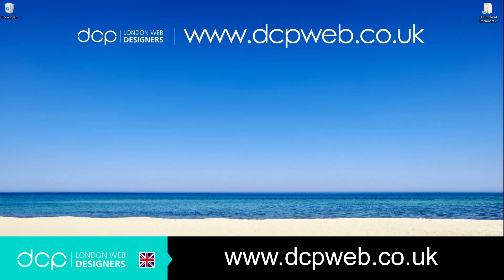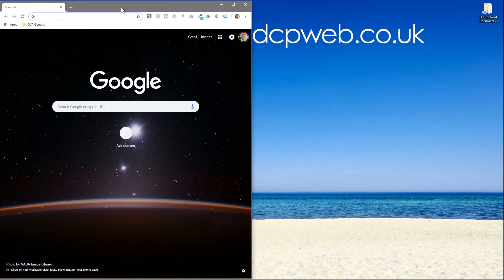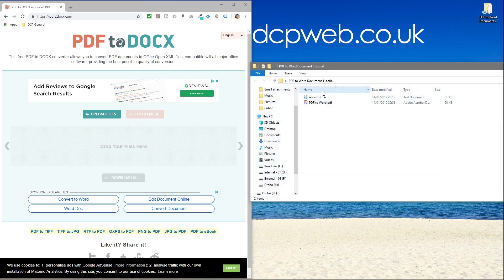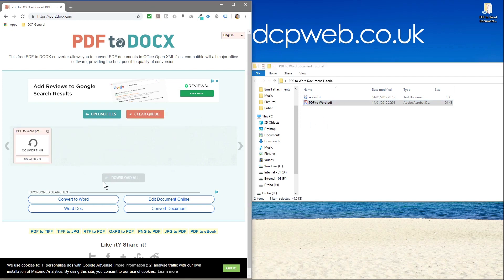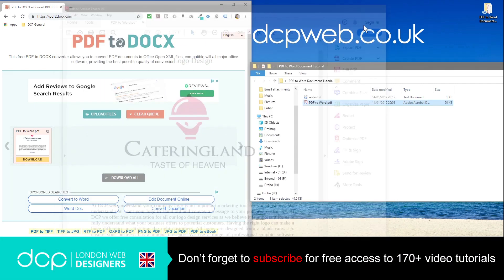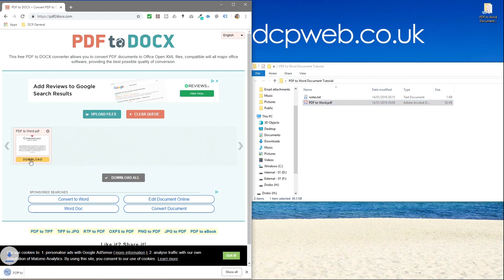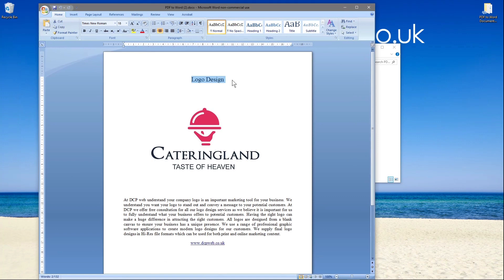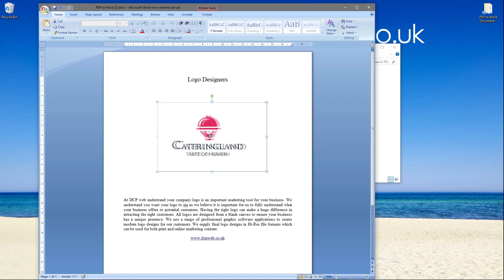How to convert PDF to Word Document - [ Free Online Conversion Tutorial ]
In this video tutorial I will show you how to convert a PDF file into a Word Document using free online conversion tool. This can be a useful if you want to edit a PDF document but do not have the original source file.

convert PDF to Word Document, convert PDF to doc, convert PDF to docx, convert PDF to Microsoft Word document